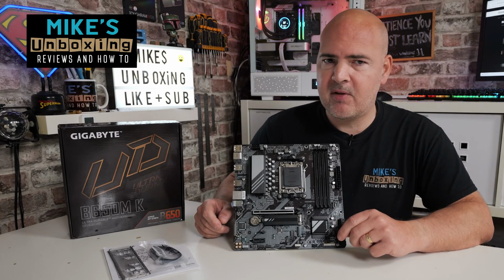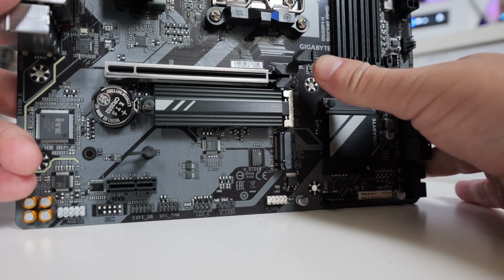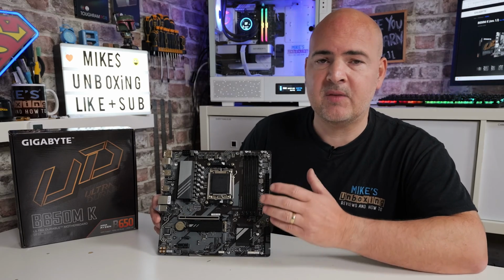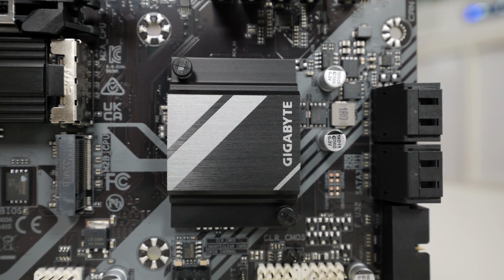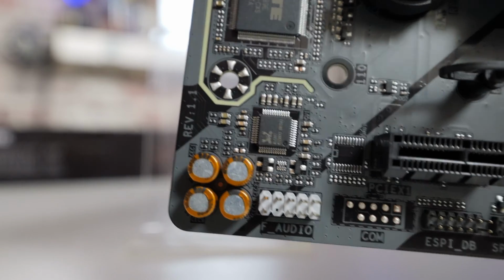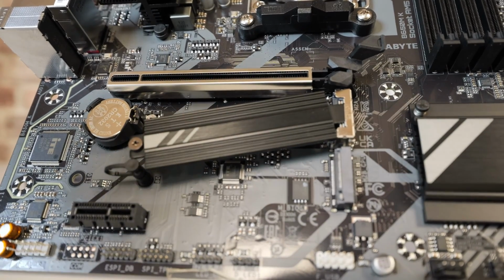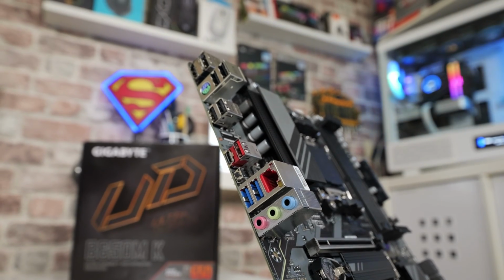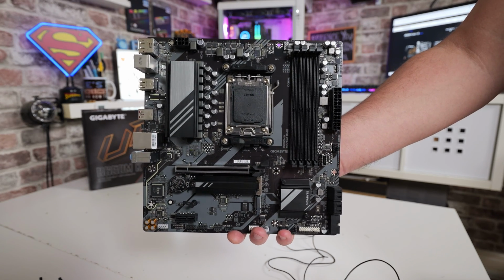Cheapest B650 Motherboard Gigabyte Ultra Durable B650M K MATX Unboxing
Gigabyte UD B650M K MATX AM5 Motherboard
Amazon Local
Ebay UK
Ebay US
Ebay CA
Ebay AUS

Okay so this isn't the BEST AM5 B650 motherboard, but it is (at the moment) the cheapest!
But what are the drawbacks of buying such a cheap motherboard for your new AMD AM5 Ryzen PC build?
Well actually it is mostly a great well featured board with some really nice features such as the easy to use PCIe GPU release clasp, which makes installing or replacing a GPU so much easier. There is also 2.5GB LAN, USB 3.2 Gen2 type A and C ports for fast DATA transfers. Two Digital ARGB headers and dual PCIe Gen4x4 M.2 ports to allow easy storage upgrades.
A couple of slight negatives, the smaller number of USB ports on the rear IO, the single USB2.0 header on the motherboard and the weaker 8+2+2 VRM solution, that might be a limiting factor for higher core count processors, but really if you are looking to buy a high performance high core count CPU, you most likely won't be looking for the cheapest motherboard in it's class.
Overall I think Gigabyte have nailed the low price point with the UD B650M K, what do you think?